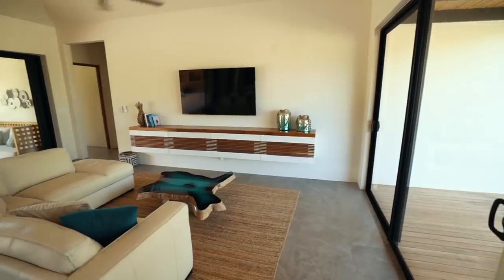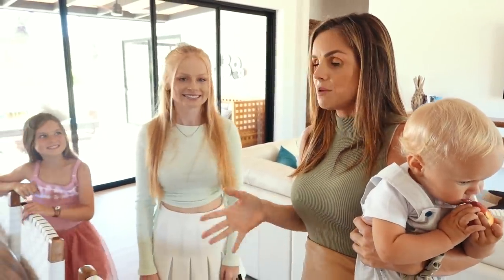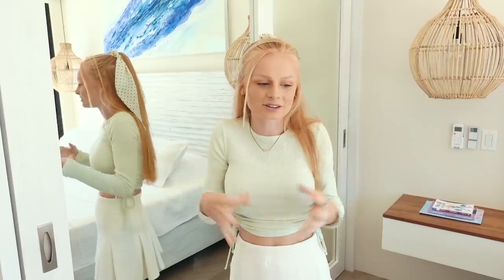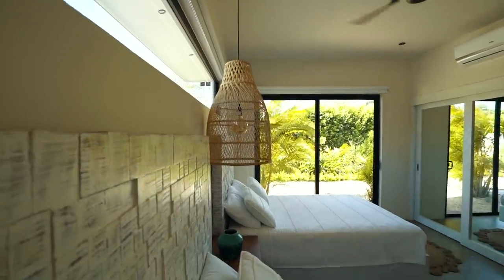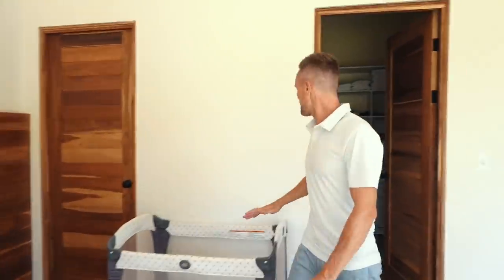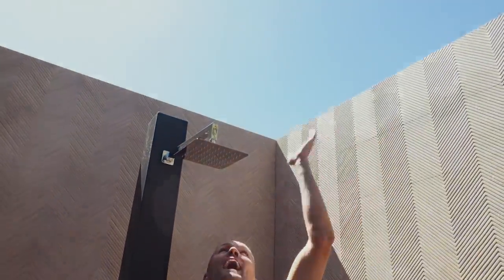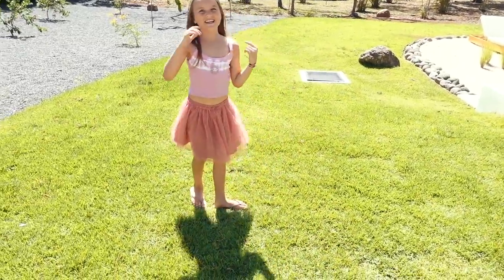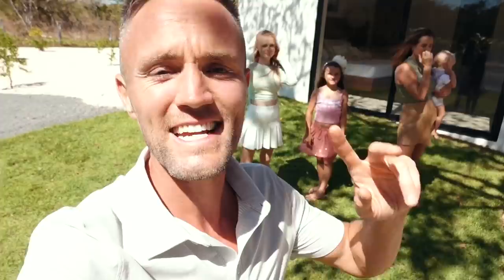NEW HOUSE TOUR in COSTA RICA! | Family Fizz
Products we use and love are available from our Amazon store

We make family friendly PG clean content which includes vlogs, challenges, pranks, surprises, travel, celebrations, hauls, comedy sketches and more! :)